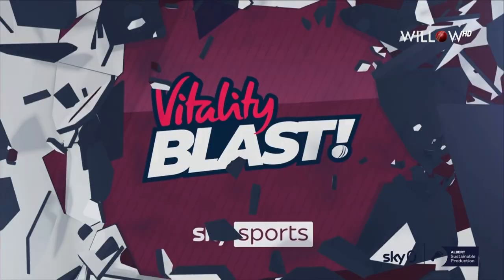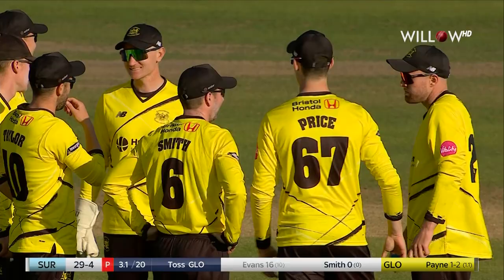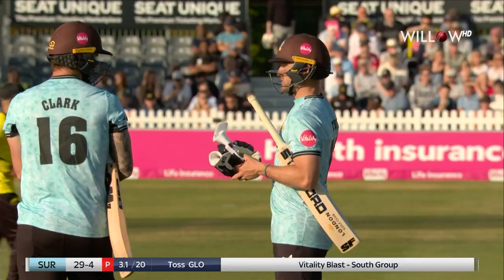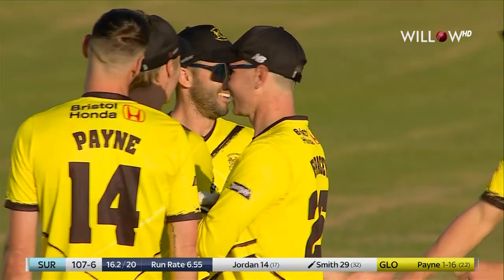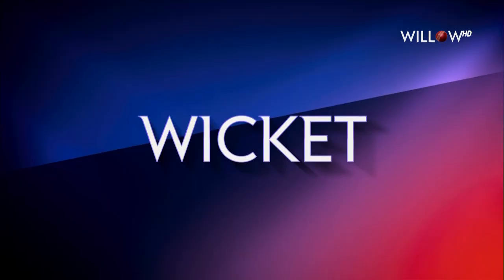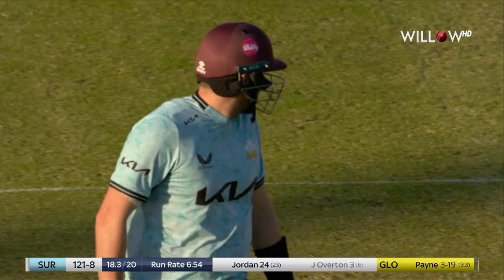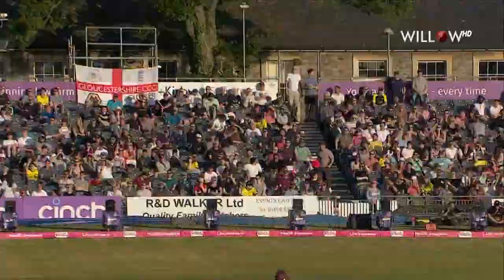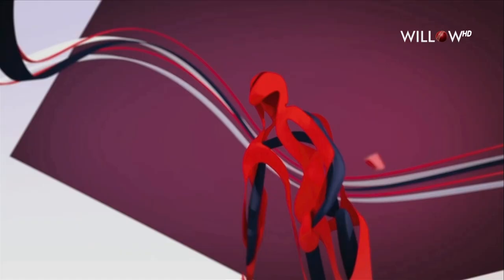David Payne 3 wickets vs Surrey | T20 Blast - GLS vs SRY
🏏: T20 Blast 2023
📺: Willow TV